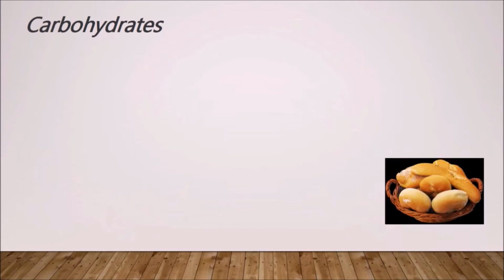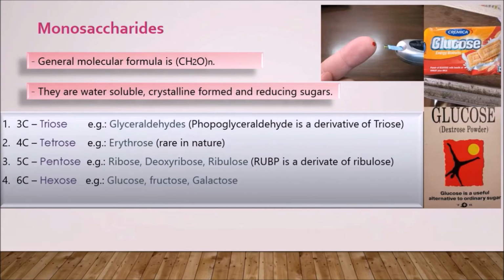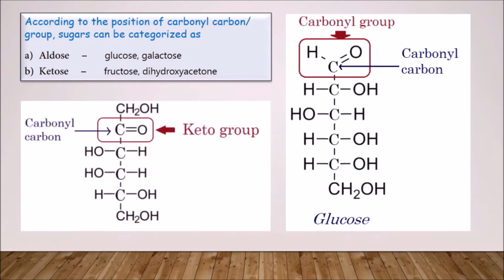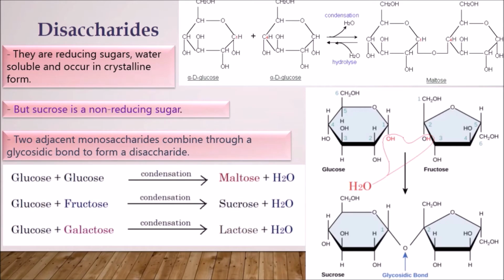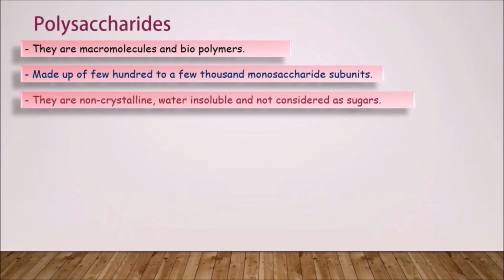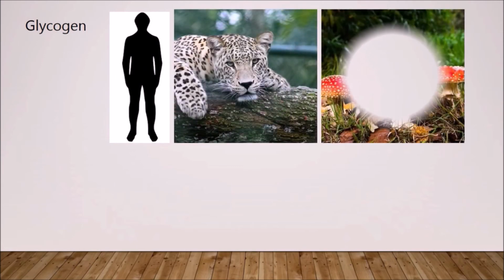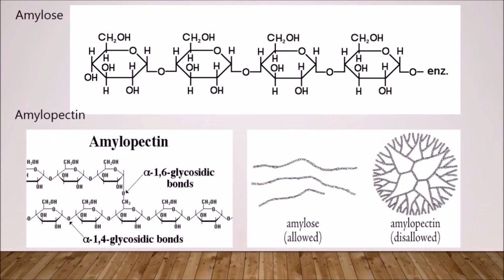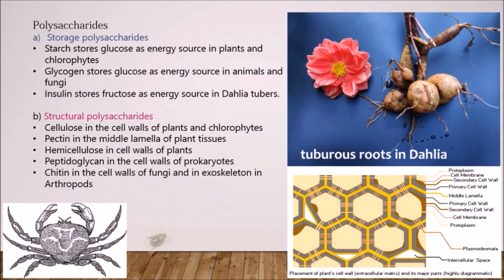Carbohydrates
It is one of the main organic compounds found in organisms. In this video, we'll discuss about types of carbohydrates, their structure and functions deeply.